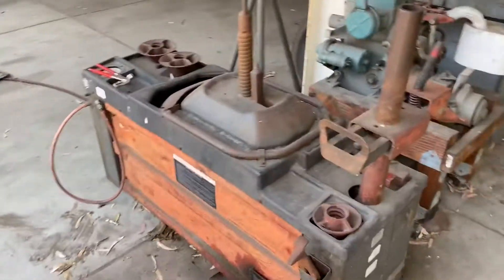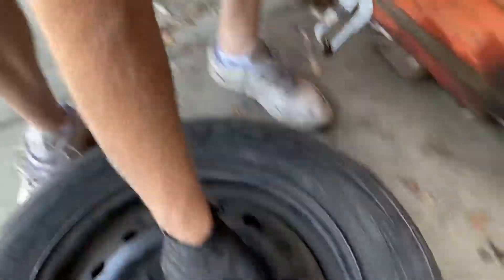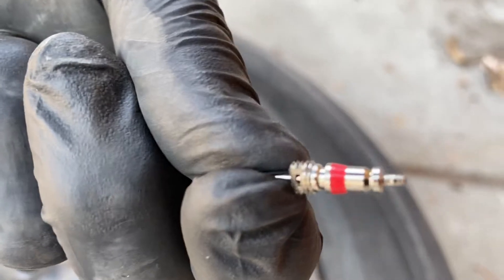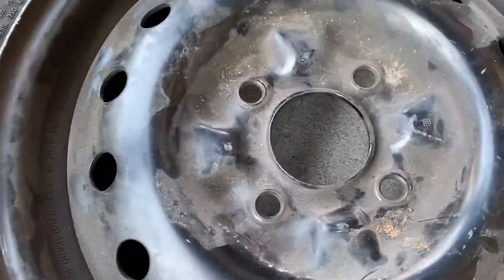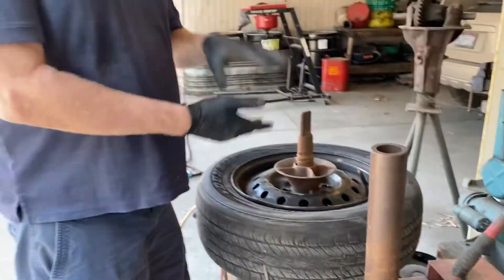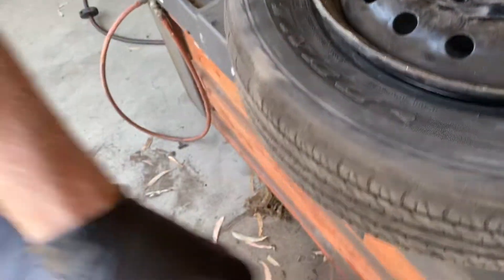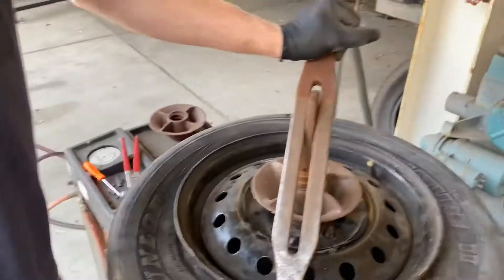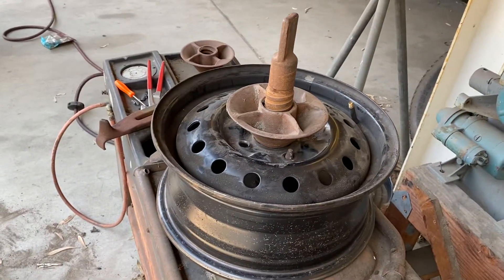Using the old tire changer to removing a tire